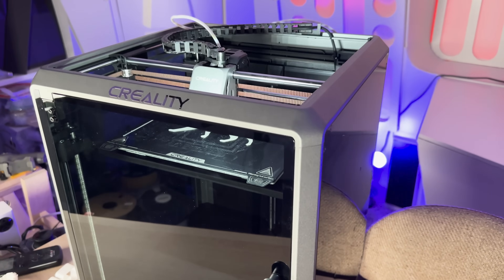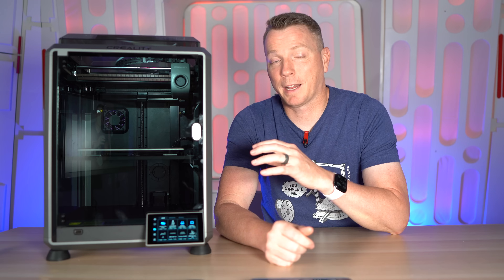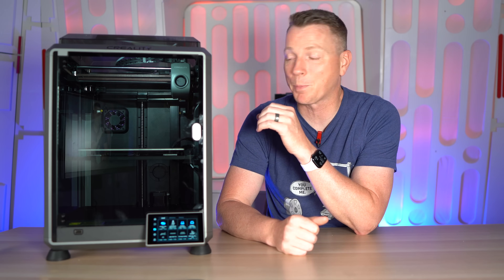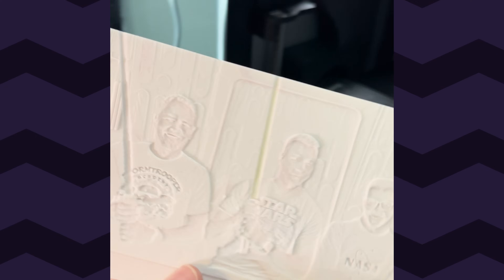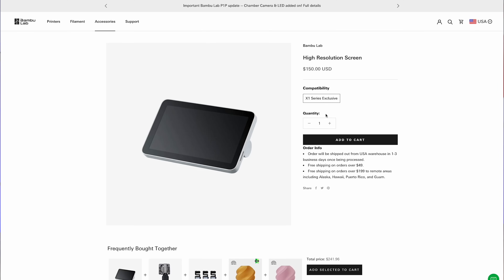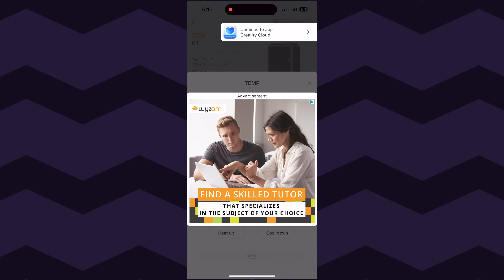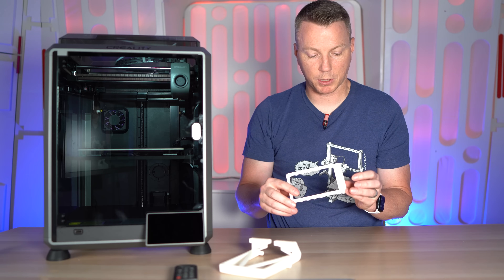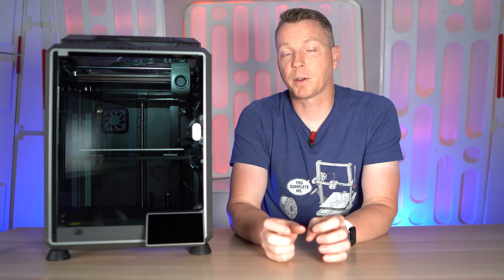I Regret Buying the Creality K1. Here’s Why.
The Creality K1 is fast, slick and affordable... but I wouldn't recommend buying it. Find out why in this video where I compare the K1 to Bambu Lab's P1P, in a similar price range.

📦 Creality K1 3D Printer ➡️
📦 Great Alternative: Bambu Lab 3D Printer ➡️
📦 Our Favorite 3D Printing Tools ➡️
📦 Affordable Filament ➡️

👍 Join our Newsletter for free prizes!

👕  THE 3D PRINTING ZONE MERCH! 👚

WORK WITH US AT THE 3D PRINTING ZONE

📲  WANT TO LEARN MORE ABOUT 3D PRINTING? 📲